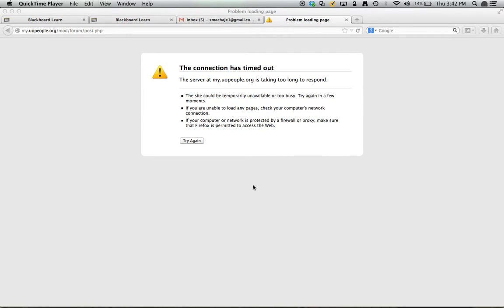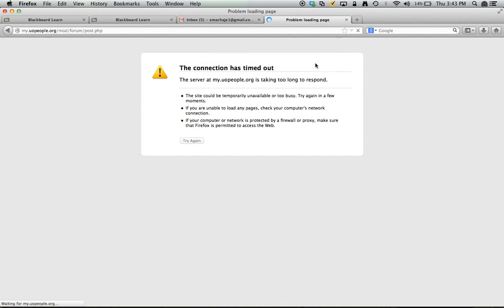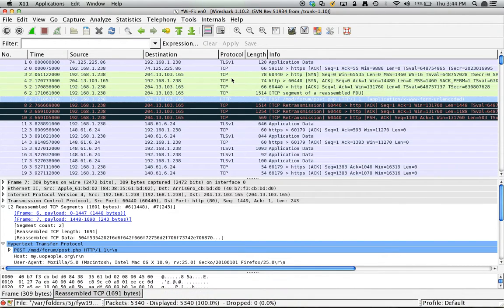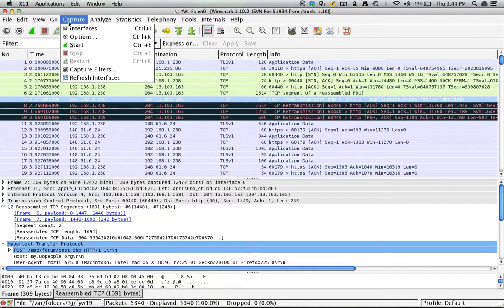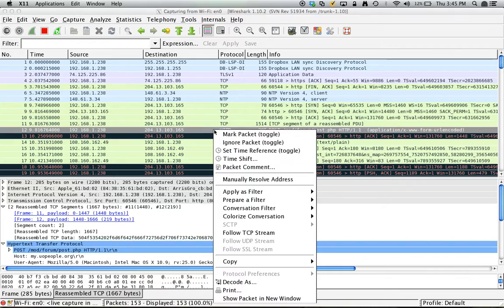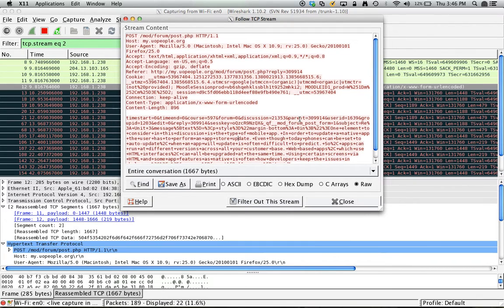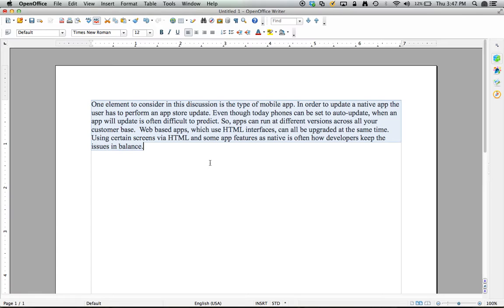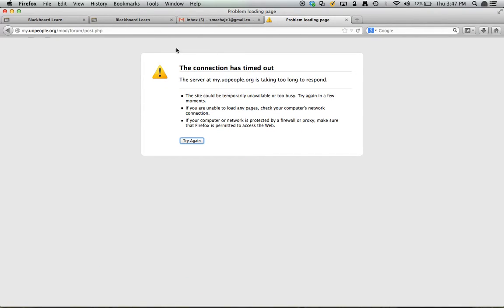How to recover submission text when connection times out.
When using Blackboard, Moodle, or another online system, you may find that you press submit and the server does not receive your work.  You may have lost Internet connectivity or the server may be down.  The article or discussion forum post you created may be lost.

Let me show you how to use Wireshark to recover your text message and submit it later on when the system starts to respond well.

Browser message, which will appear in Firefox when your data is not submitted correctly:
The connection has timed out
The server at ... is taking too long to respond.

    The site could be temporarily unavailable or too busy. Try again in a few moments.
    If you are unable to load any pages, check your computer's network connection.
    If your computer or network is protected by a firewall or proxy, make sure that Firefox is permitted to access the Web.